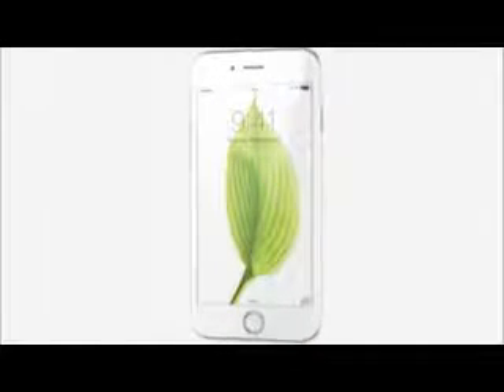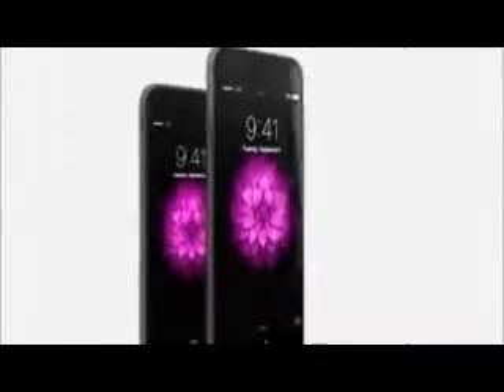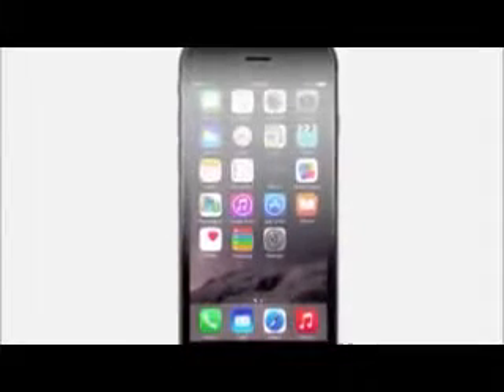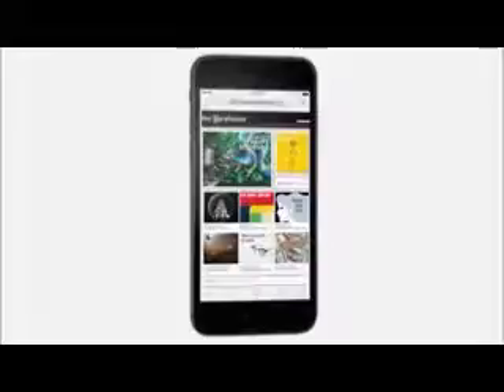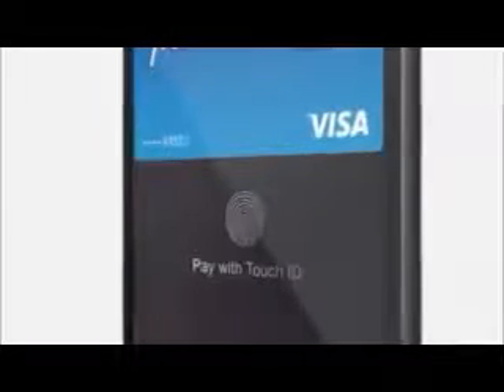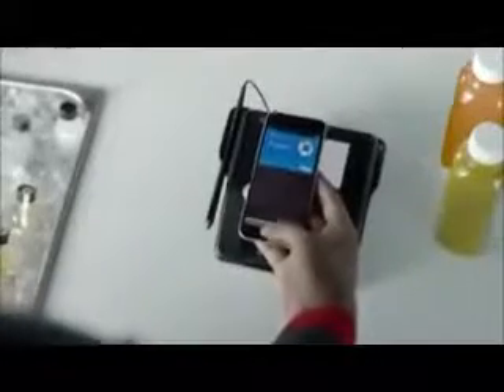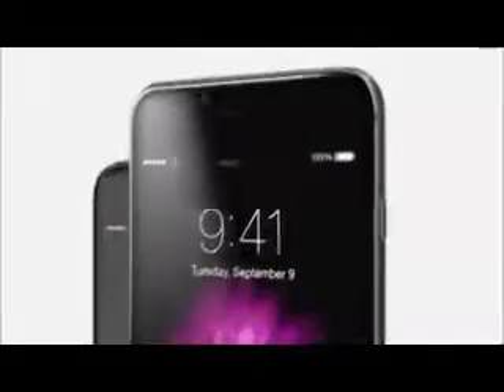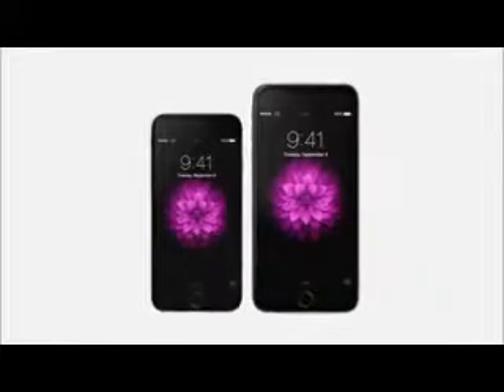iPhone 6 trailer video Official by Apple